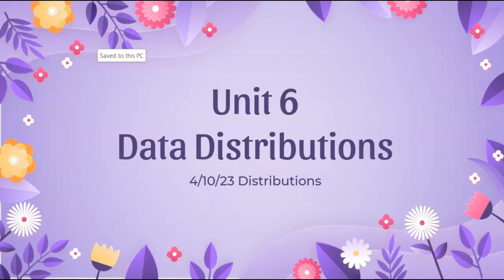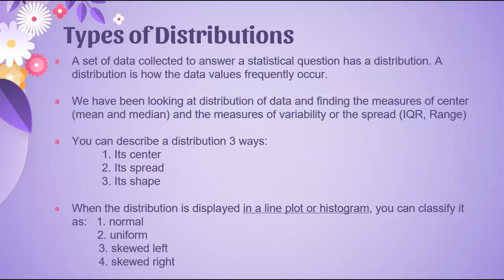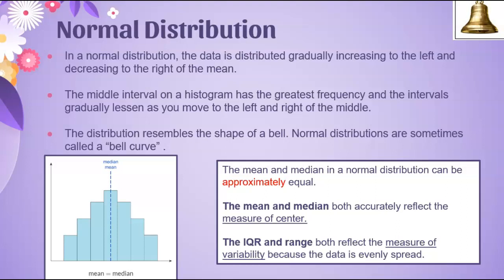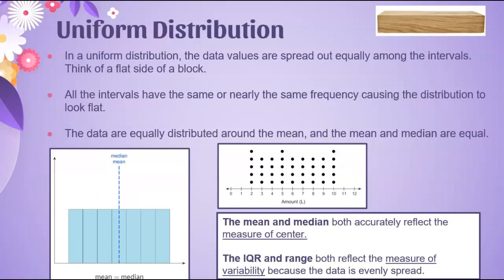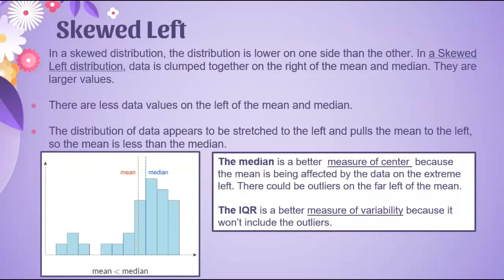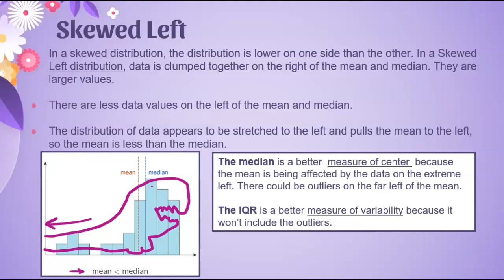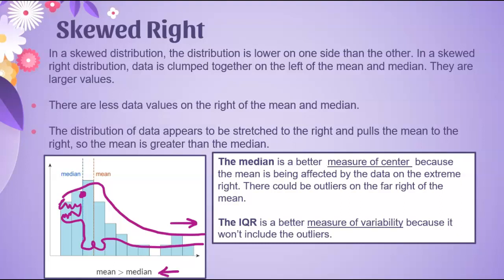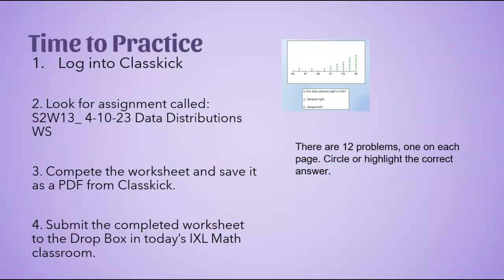Data Distributions 4-10-23